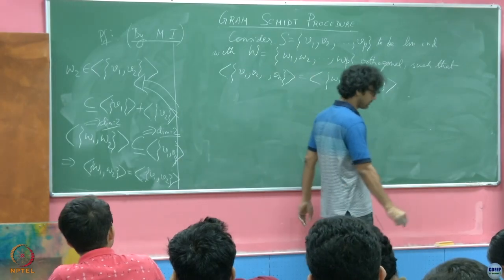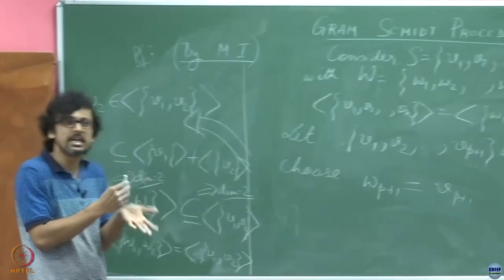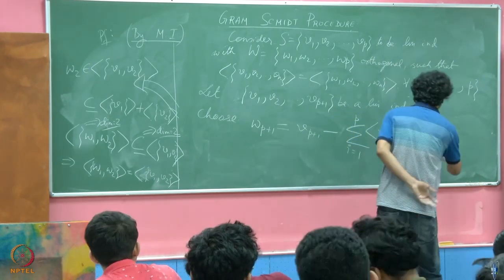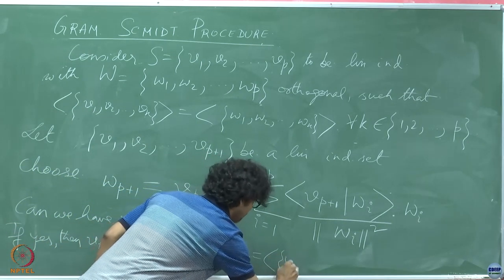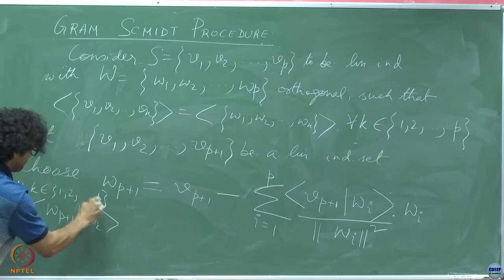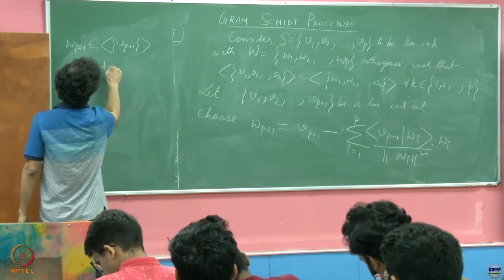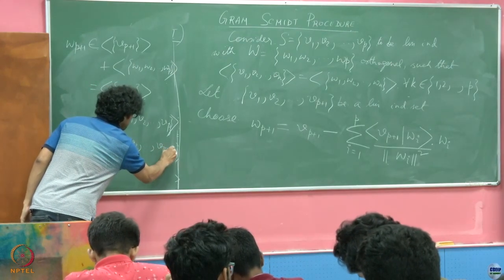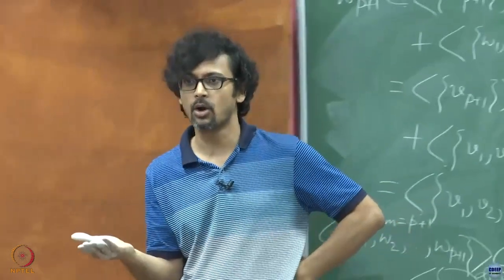Week 07: Lecture 16 C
Week 07: Lecture 16 C: Gram Schmidt Process